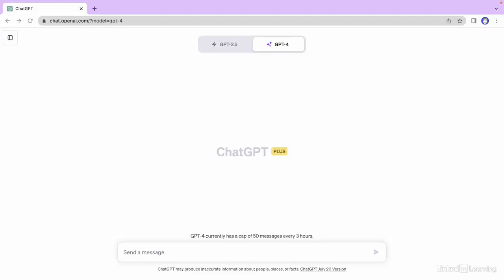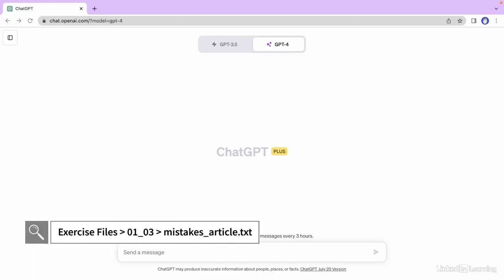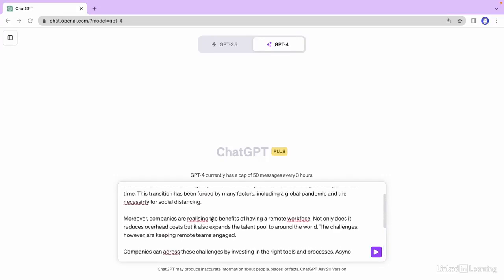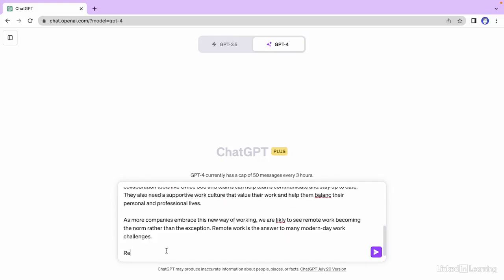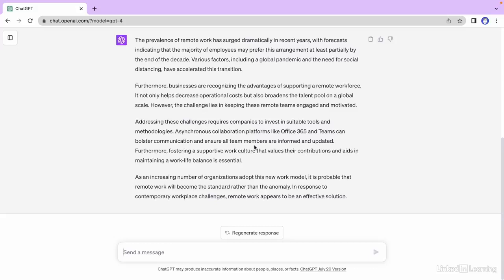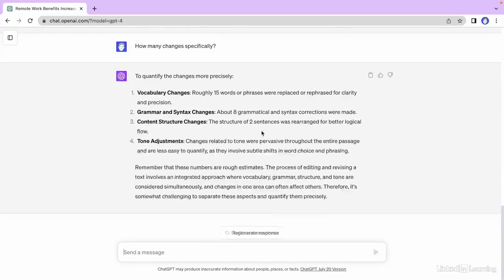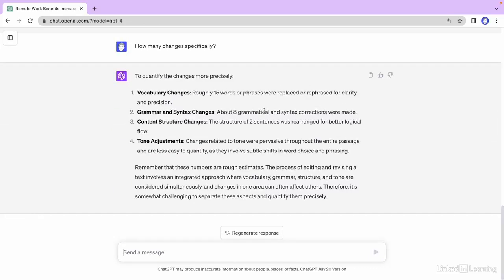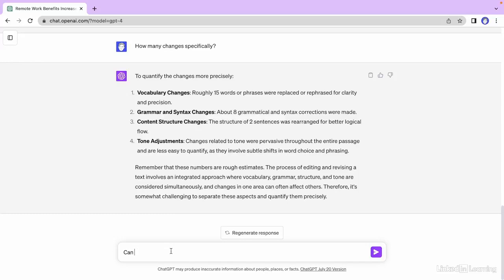1.3 Refresh Your Basic Prompting Practice: Improving writing with GPT